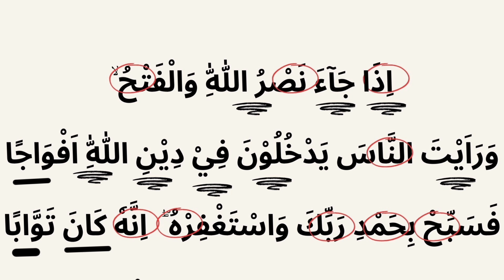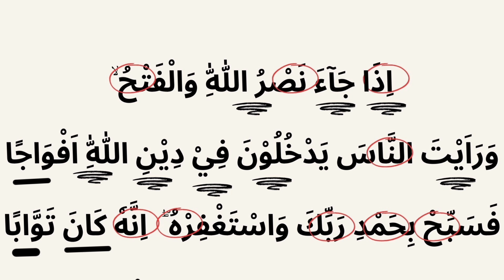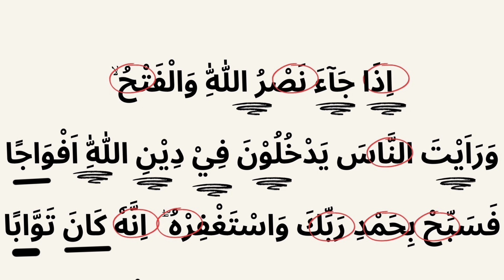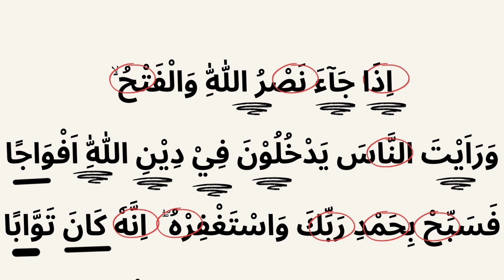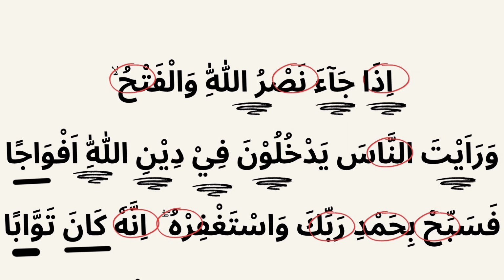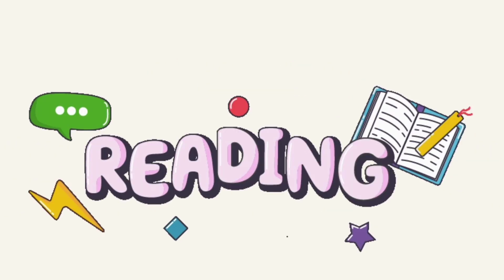Sura An-Nasr. Language - English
Assalamualikum wa rahmatullahi wa baraktahu. The lesson is Available in both English & Urdu language as well. Practice Learn and Share for sadq-e-jaaria ✨